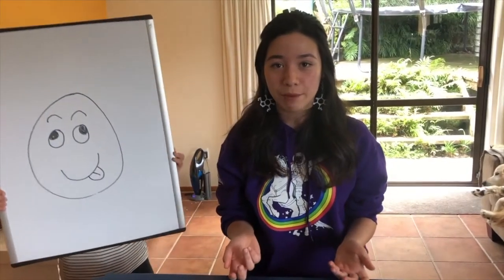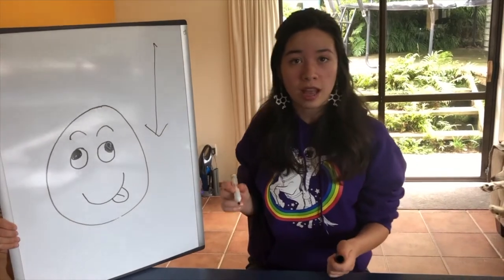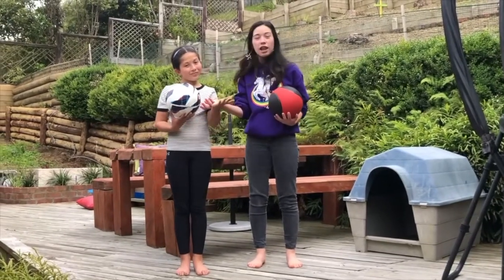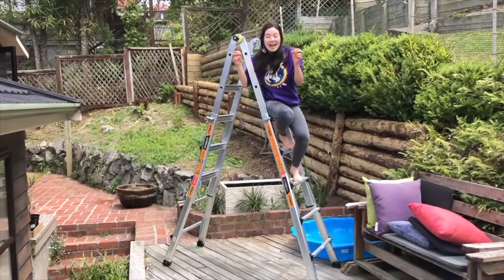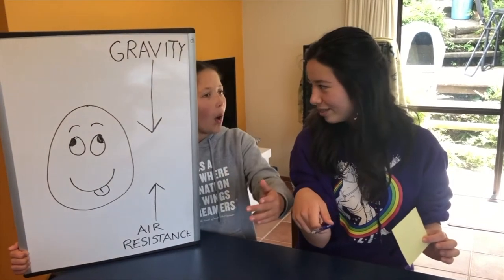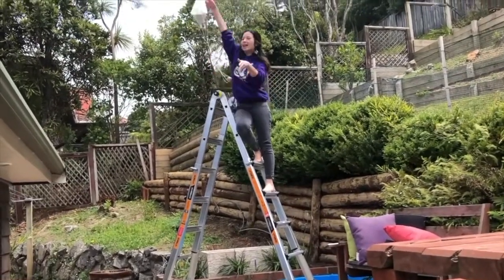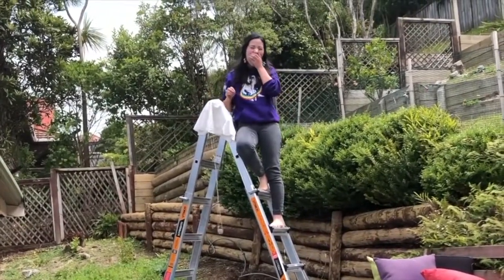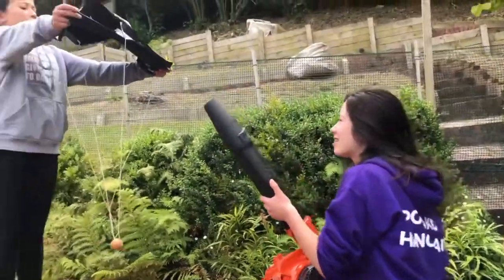Curiosity club: Air resistance and eggs by Mikayla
Mikayla loves doing science experiments! In this episode, she will explain to you all about gravity and air resistance by using eggs :)